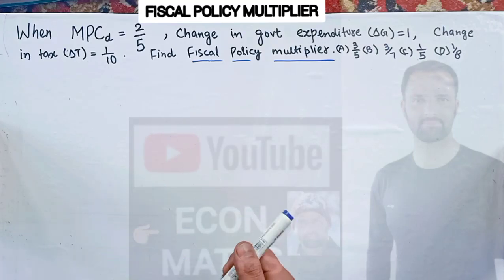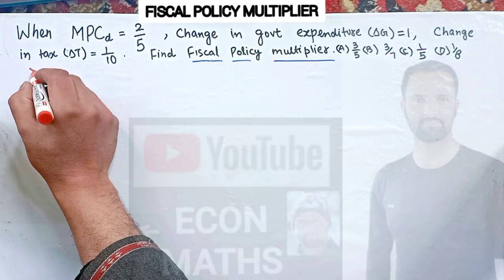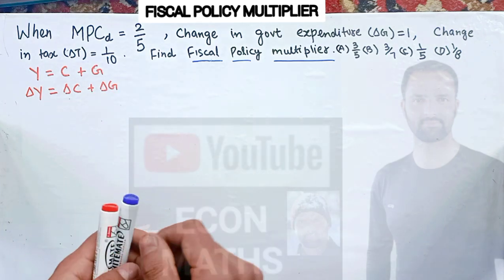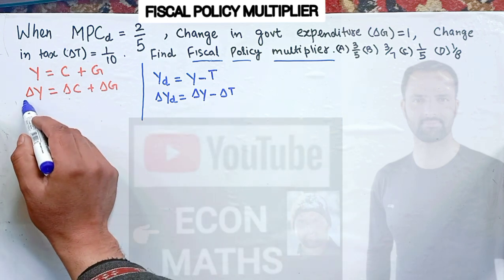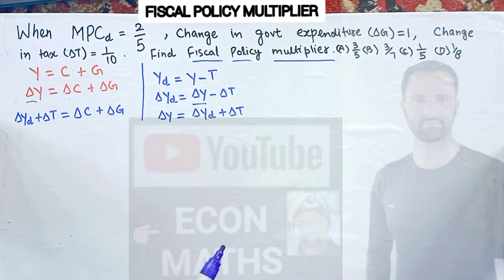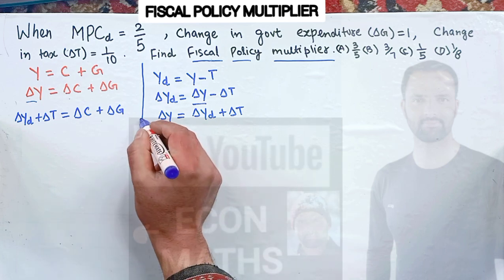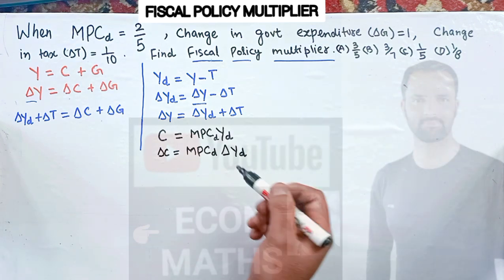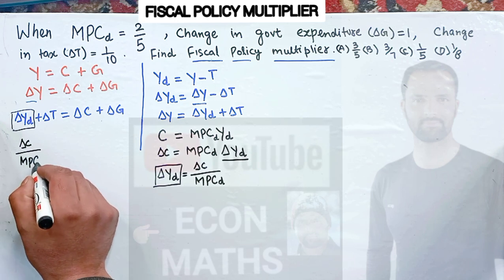fiscal policy multiplier JNU | PhD | NTA | JUNEE 2021| Economics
When MPCd  =2/5, change in the government expenditure (ΔG) =1, change in the tax (ΔT) =1/10, find fiscal policy multiplier.
The fiscal multiplier measures the effect that increases in fiscal spending will have on a nation's economic output, or gross domestic product (GDP)

IS-LM_MODEL